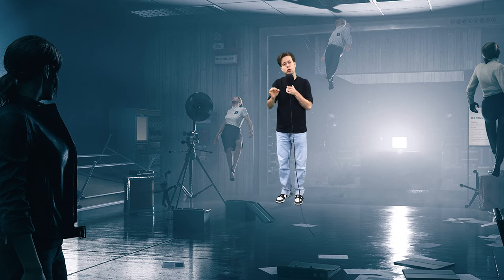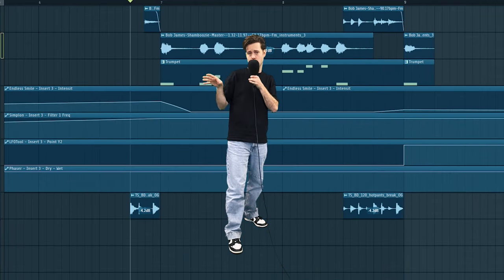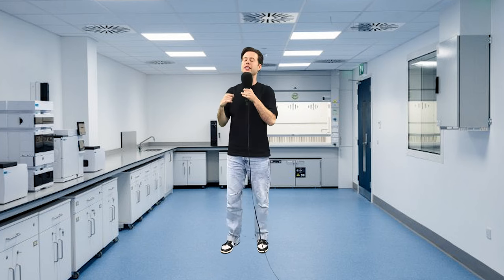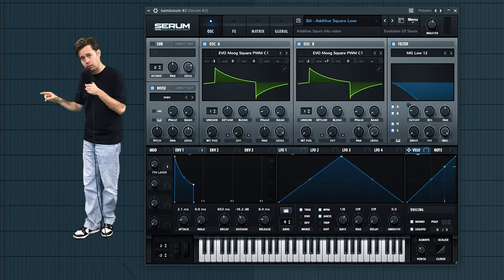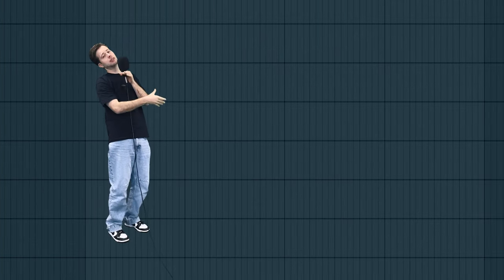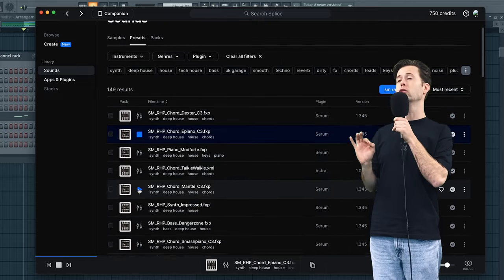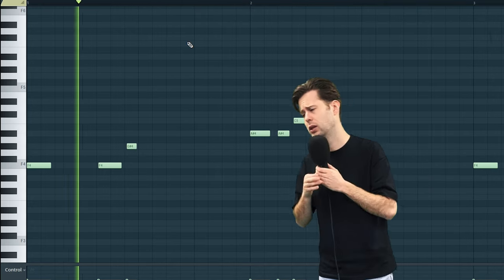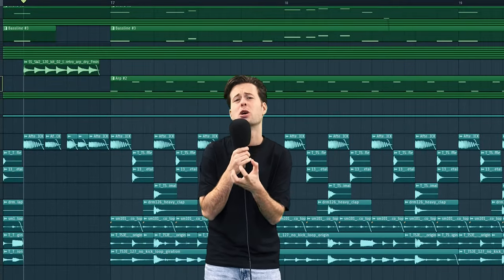How to make house like James Hype? - [LMSMT EP17]